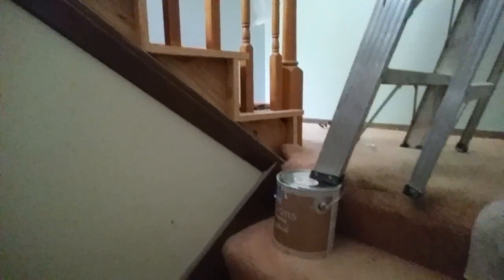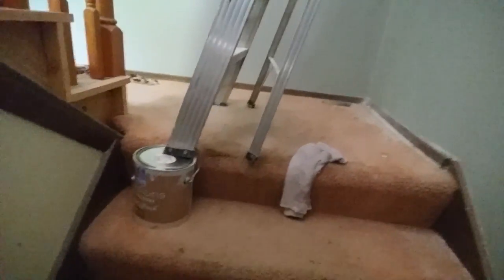Painting A Stairway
Painting a stairway that may be difficult, other than using a plank this may help in your effort to get where you need to go, this isn't advised, it's something i have done in a pinch so i thought i would share it, BE CAREFUL!